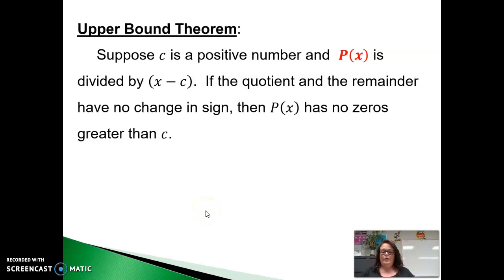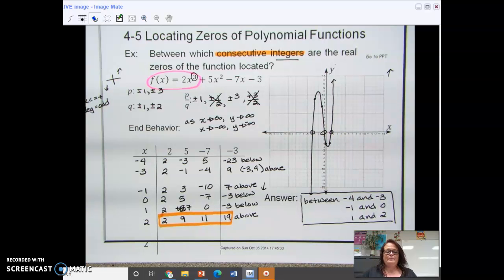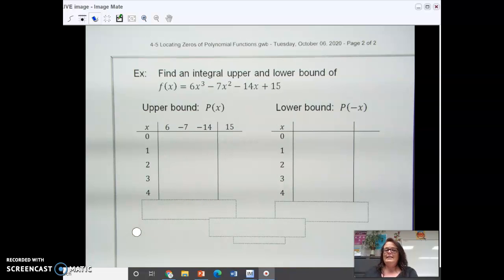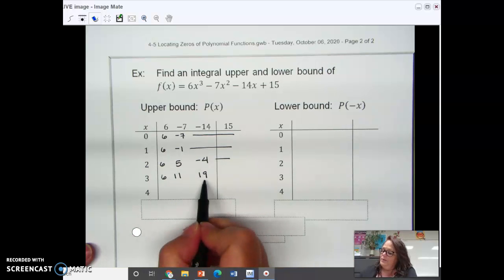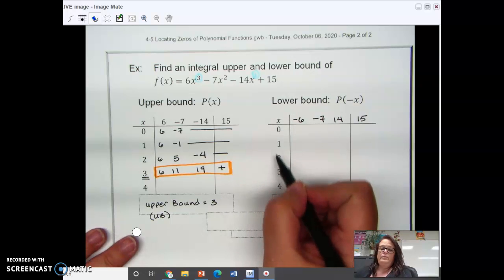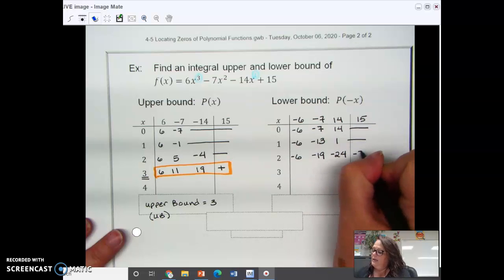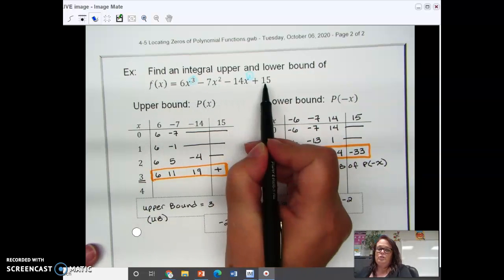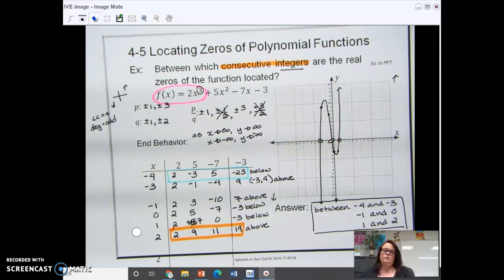4-5 Locating Zeros of Polynomial Functions Part 2